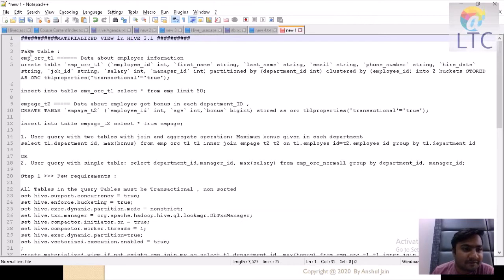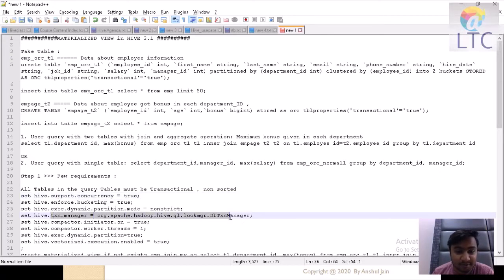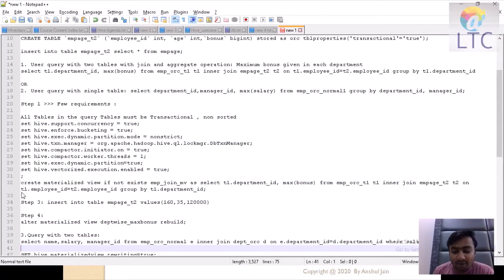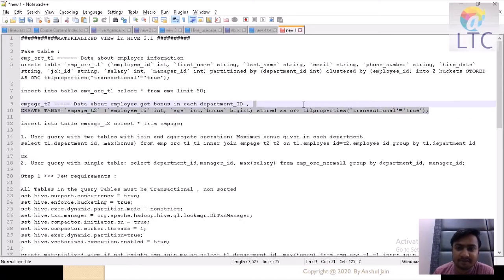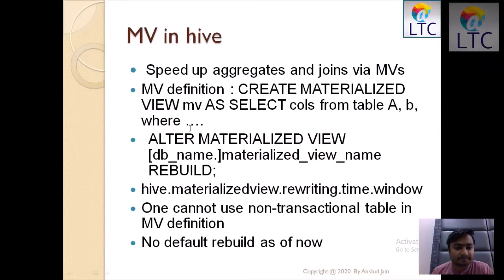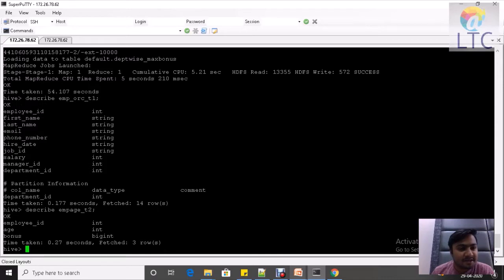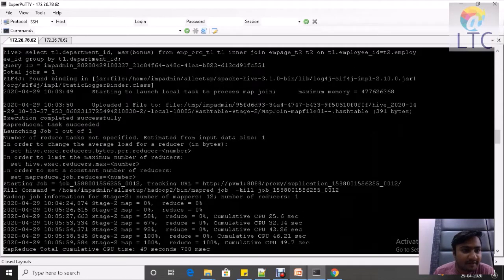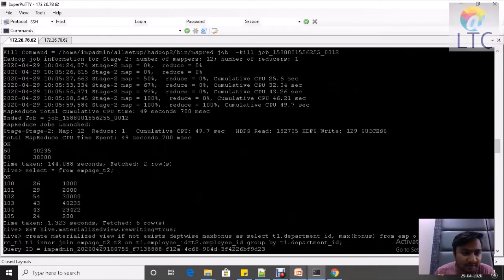Hive Materialized View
How to use New feature of Hive 3.1 of Materialized View , where you can store complex query [select x...] result to a table , and when you run this complex query , it will fetch results from that view instead of doing all computing again. One can create multiple view on hive tables , only condition is all tables must be having transaction property as true , ORC formatted ACID property supported.